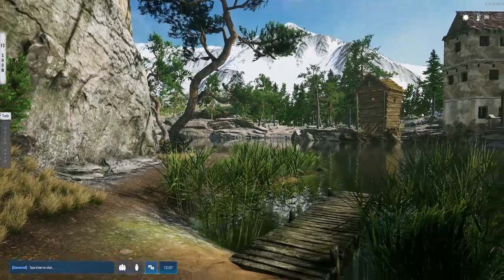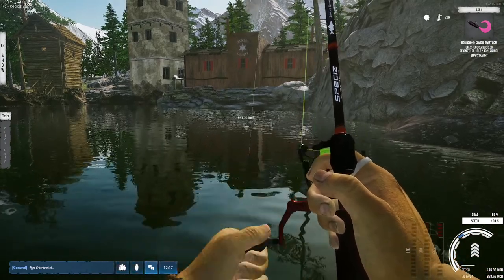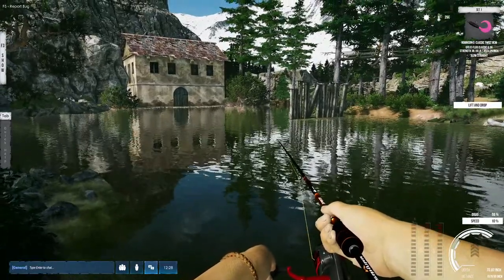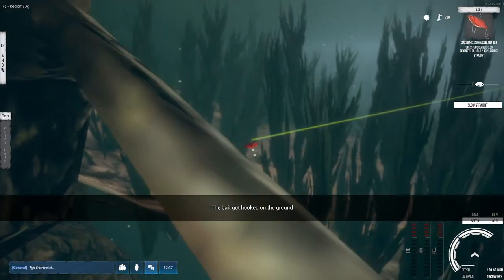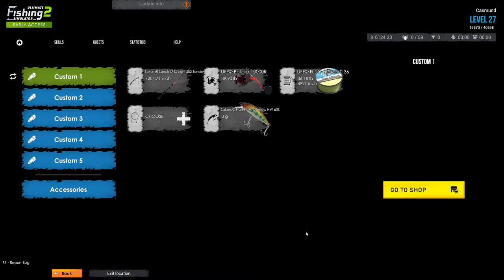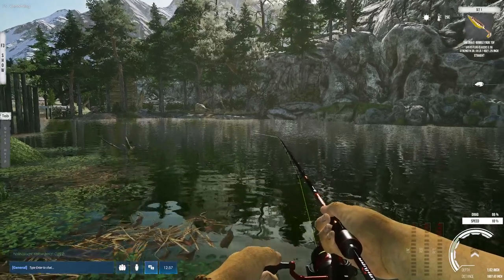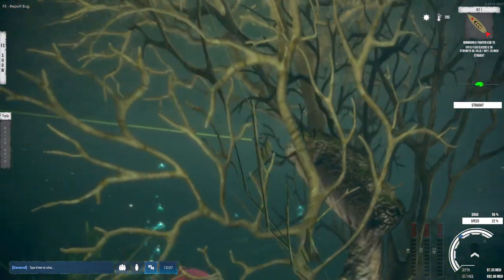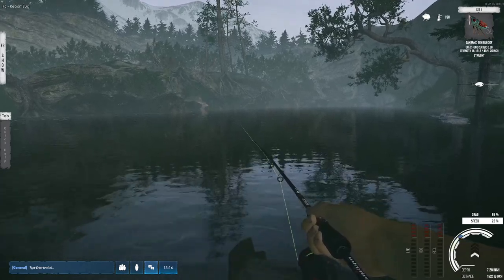Ultimate Fishing Simulator 2 Jackson County Lure Fishing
As requested we are doing some lure fishing in Jackson County Lets Go!!!